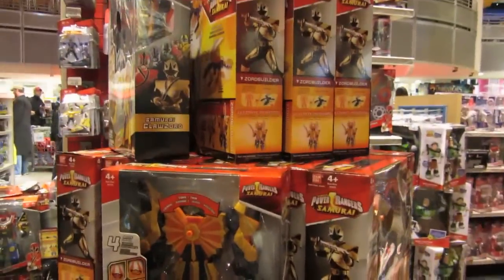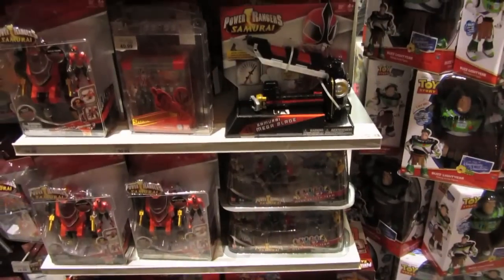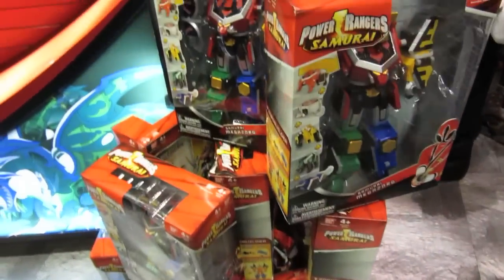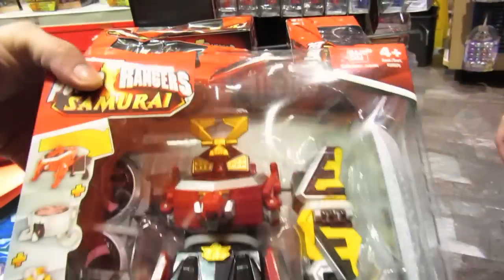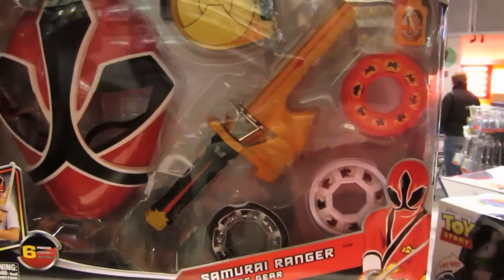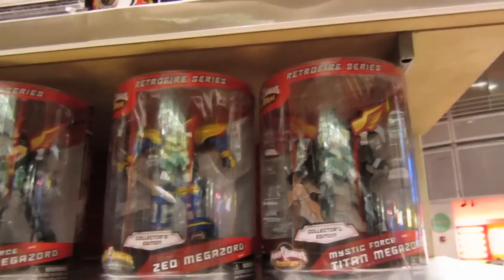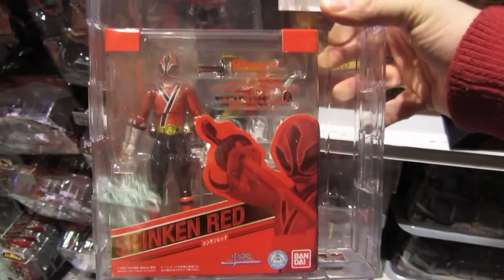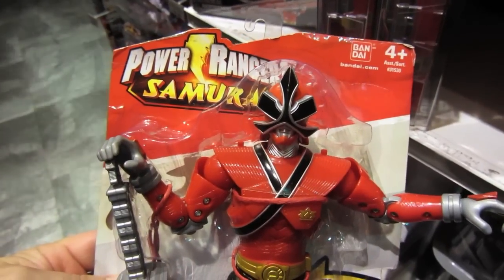Power Rangers Samurai at Toys R Us Times Square! (Nov 2011)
Q: "Where do you buy your Japanese toys?"

and eBay.

OUR MAILBOX:
Bruno/MMPRtoys
868 W. Street Rd. #345